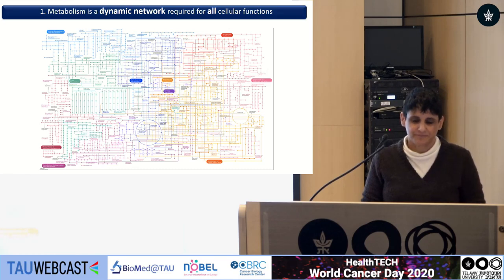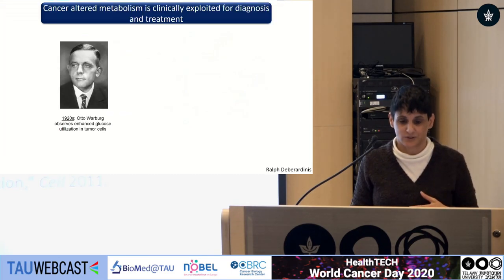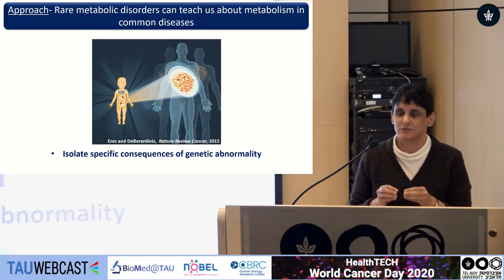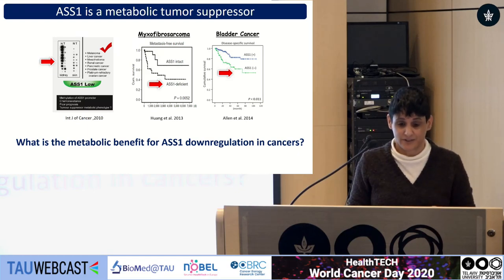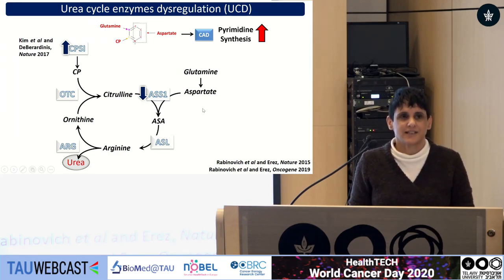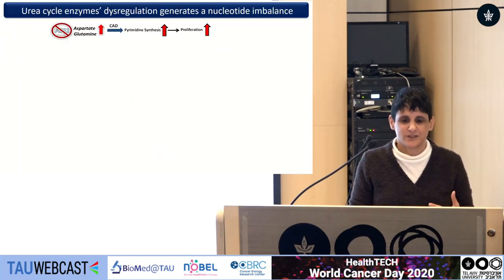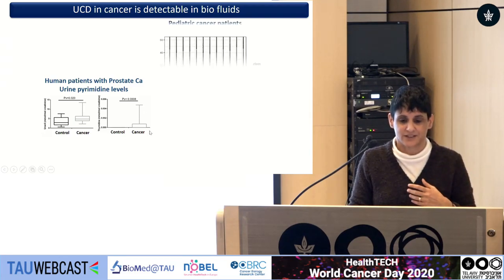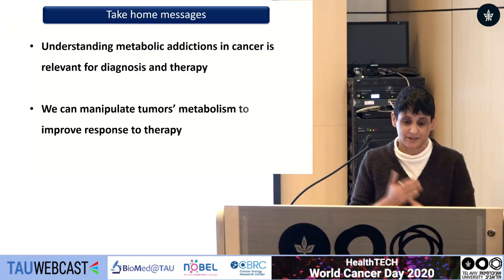Regulating metabolism to boost the immune response against cancer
Ayelet Erez
Weizmann Institute of Science
HealthTECH World Cancer Day 2020
Tel-Aviv University
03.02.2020